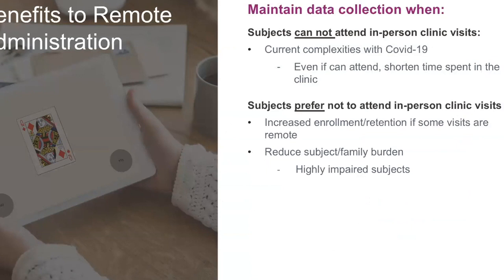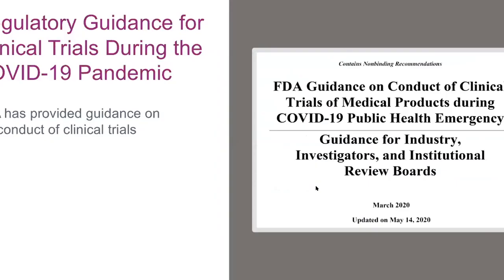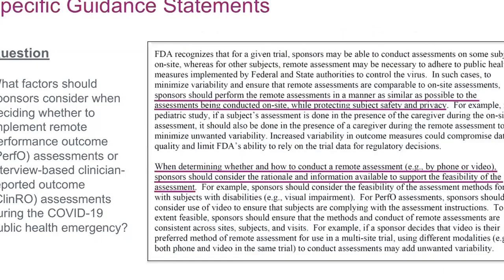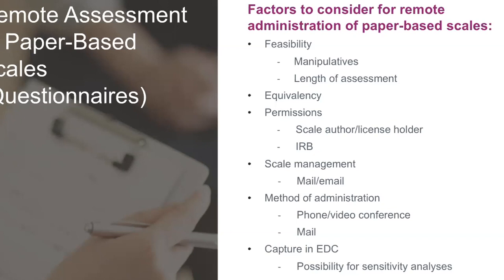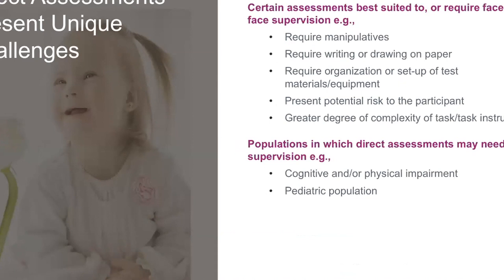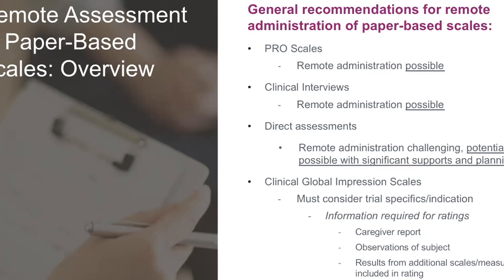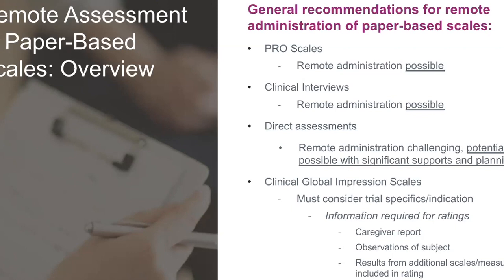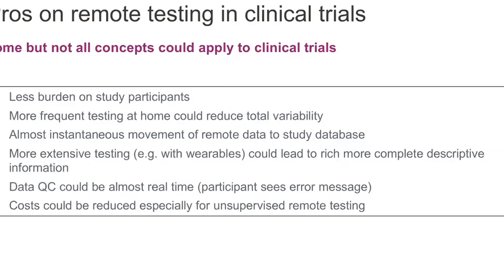Remote Assessments in ASD Trials - Pam Ventola, PhD, Yale Medical School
As the COVID-19 pandemic spread, research teams worldwide quickly adapted study plans to align with social distancing and quarantine measures. Where feasible, remote administration of clinical outcomes assessments (COAs) was implemented in order to minimize the loss of data.

What were momentary adaptations have led many clinical trial teams to look longer-term at remote administration options and consider the value of virtual, decentralized, or direct-to-patient clinical trial study designs. Indeed, the use of remote administration solutions for COAs is likely only going to increase. Understanding the nuances behind these methods of data collection is vital in the future of clinical research, particularly in ASD trials, which have many complexities related to collecting data on social communication and behavioral functioning.

In speaking with sponsors, license holders, technology partners, and IRBs, our team has gained many perspectives and will share insights into successful implementation of remote COA administration assessments in ASD trials. In this presentation, I will outline important lessons learned to help guide your team through remote assessment solutions, as well as specific adaptation options for assessments commonly utilized in ASD trials.

Dr. Pam Ventola is an Associate Professor at Yale Child Study Center. She also is a Senior Science Director at Cogstate and leads the Rare Disease and Pediatrics Center of Excellence. Dr. Ventola has worked in the field of ASD for over 20 years. She works as part of multidisciplinary evaluation teams conducting neuropsychological and diagnostic evaluations. Her academic work focuses on naturalistic behavioral interventions, specifically the neural mechanisms of treatment response. Lastly, in her position at Cogstate, Dr. Ventola collaborates with a multitude of industry sponsors, supporting protocol development, scientific consultation, rater training, and statistical analysis/interpretation of clinical trial data. Her work with industry focuses on rare disease and pediatric trials.

Dr. Campbell is the Senior Vice President of R&D at Axial Therapeutics. He brings 25 years of drug discovery and development experience to Axial. He has built and led R&D teams in early-stage research through to advanced clinical development in small start-ups to mid-sized companies. Prior to joining Axial, Dr. Campbell held various leadership roles at companies including CordenPharma, Surface Logix, Insmed and Boehringer-Ingelheim. Dr. Campbell served as VP of R&D at Ancora Pharmaceuticals, successfully triaging the company through the acquisition by Corden Pharma. While at Surface Logix and Insmed, Dr. Campbell played an integral role in the discovery and development of five clinical drug candidates, including TAK-609 (Phase 3, Takeda) and belumosudil (NDA stage, Kadmon). Prior to post-doctoral research at Duke, Dr. Campbell obtained a PhD in Chemistry from Queen’s University (Canada). He has consulted for several start-up companies in multiple capacities and is co-inventor on more than 15 issued patents.

This talk was part of The BRAIN Foundation Synchrony Symposium 2020

Synchrony is the first and only international symposium on translational research in autism, that brings together academia, biotech, pharmaceutical companies and venture partners from around the world with the mission to improve health and quality of life of people with autismspectrumdisorder.

The BRAIN Foundation is a 501c(3) non-profit. The founders of BRAIN envision a world where every child and adult on the autism spectrum is healthy, participates fully in education and employment, and has a better quality of life. It aims to catalyze research that results in evidence-based interventions for the disabilities associated with autism, and also results in better medical standard of care.

To accomplish this, it funds impactful research through philanthropy and our network of partners in the venture, corporate, and grassroots community.